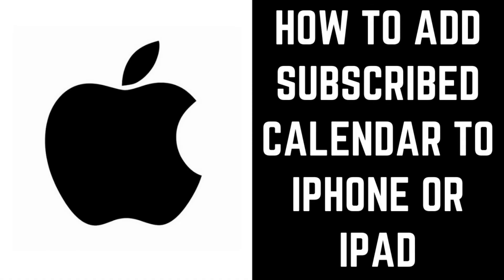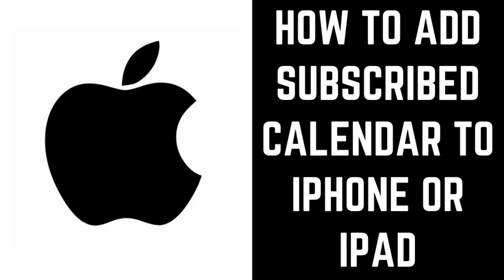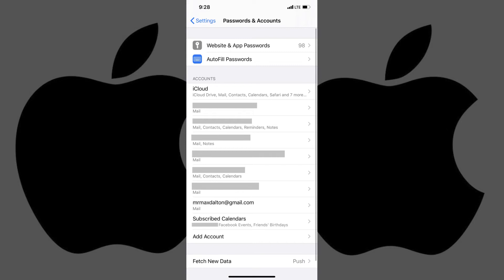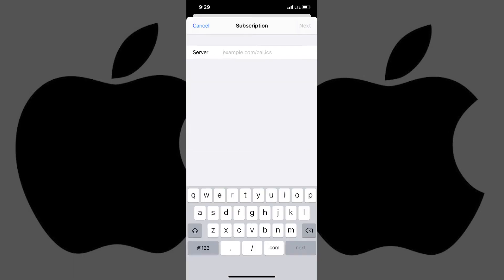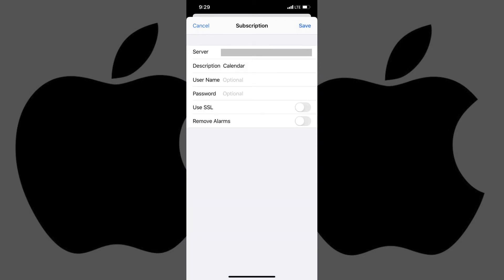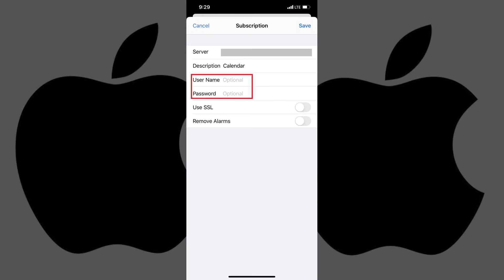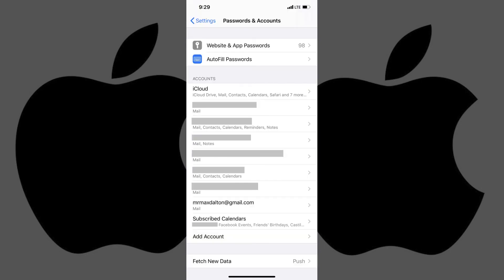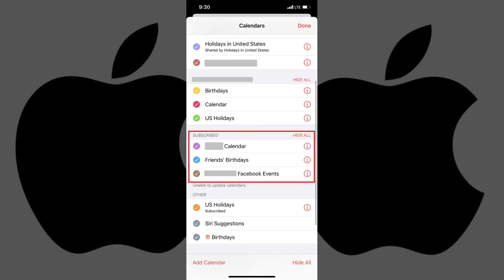How to Add Subscribed Calendar to iPhone or iPad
Timestamp:
Steps to Add Subscribed Calendar to iPhone or iPad Calendar: 0:43

Video Transcript:
Centralizing as many events as possible in one calendar is critical to limiting the chaos in your life. While Apple makes it easy to pull calendars from various email applications like Outlook, Gmail, Yahoo and more into your iPhone or iPad Calendar app, it can be confusing to pull events from other calendars you may be subscribed to in as well, such as a school or sports calendar, or your Facebook events calendar. However, it can be done.

Step 1. Tap to launch the "Settings" app on your iPhone or iPad. The Settings screen is displayed.

Step 2. Scroll down the Settings menu, and then tap "Passwords and Accounts." The Passwords and Accounts screen appears.

Step 3. Tap "Add Account" in the Accounts section. The Add Account screen is displayed.

Step 4. Tap "Other" at the bottom of the Add Account screen. The Other screen appears.

Step 5. The Subscription screen is displayed with a field where you can enter the server path to the ICS calendar you're subscribed to that you want to add to your iPhone or iPad calendar. Tap "Next" after entering the path to the calendar in the Server field. You'll be returned to the Subscription screen where you'll now see information about the calendar you're adding to your iPhone or iPad.

Step 6. Enter a username or password if that's required to access the calendar. Finally, adjust the toggles for using SSL and removing alarms appropriately. Tap "Save" after you're finished modifying the settings for your calendar. You'll be returned to the Passwords and Accounts screen.

Step 7. Additionally, now when you open the Calendar app on your iPhone or iPad and then tap "Calendars" at the bottom of the screen, you can see your subscribed calendar displayed in the Subscribed section, and you can confirm the events from that calendar are now being displayed in your iPhone or iPad calendar.